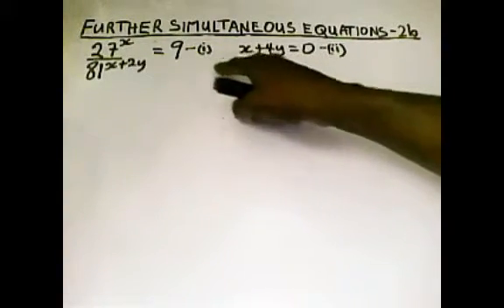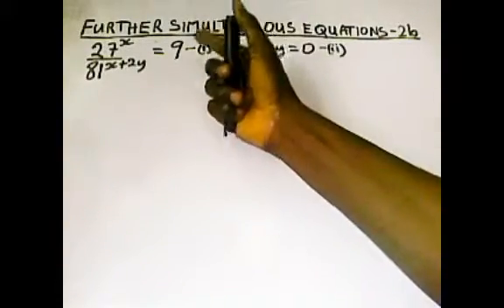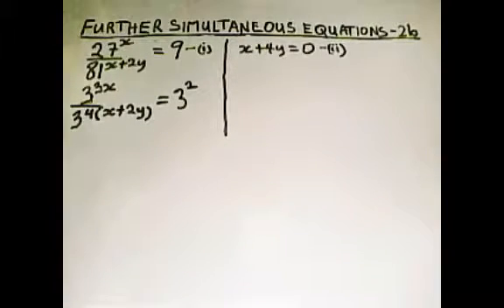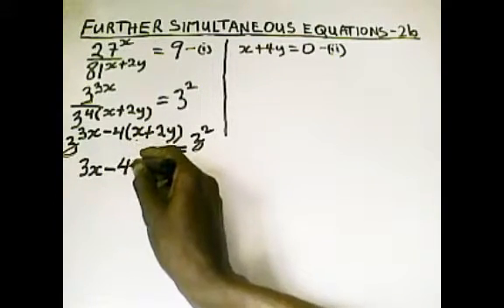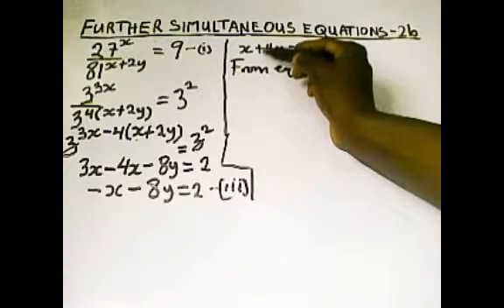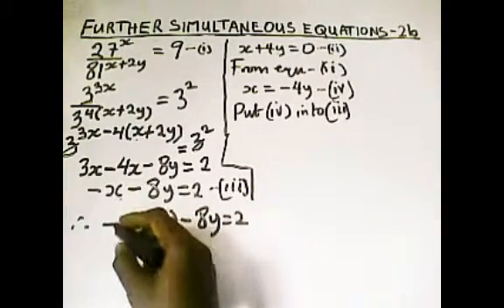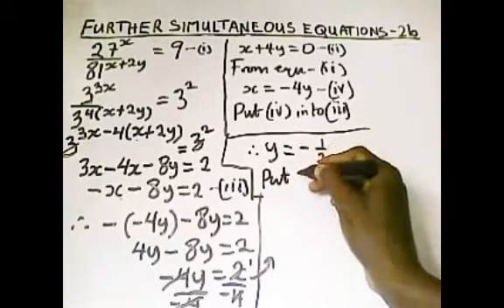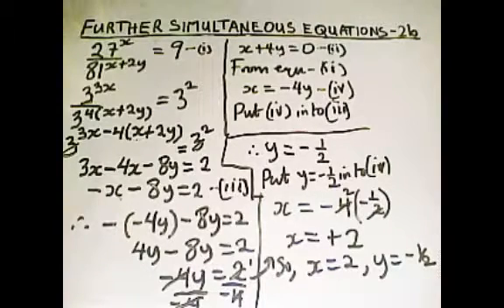Further simultaneous equation 2b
In this video you will learn how to solve further simultaneous equation. Happy viewing.